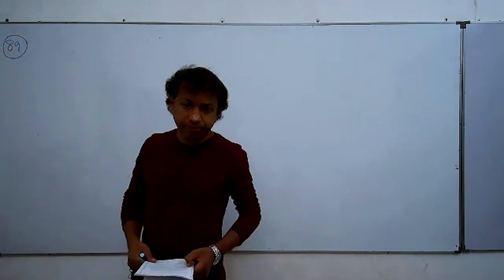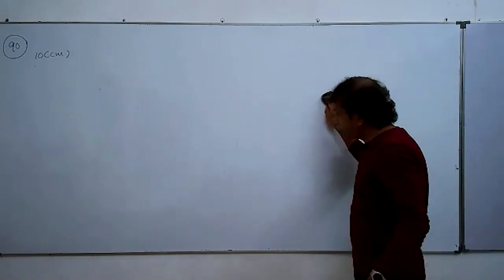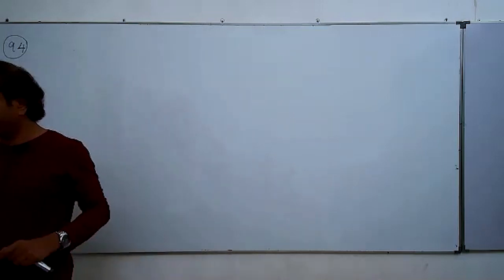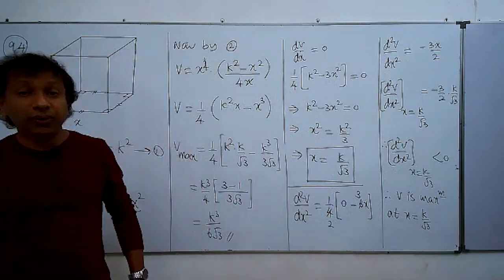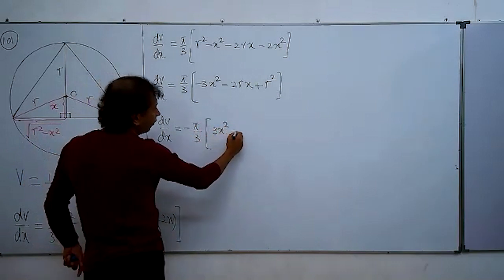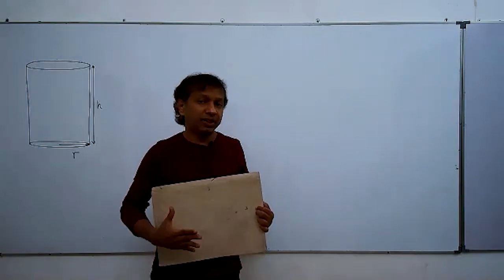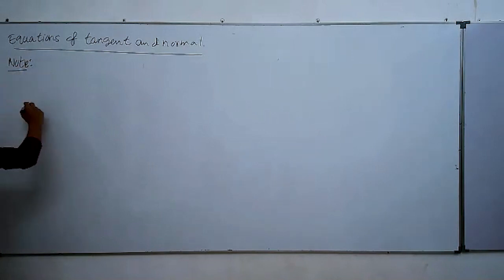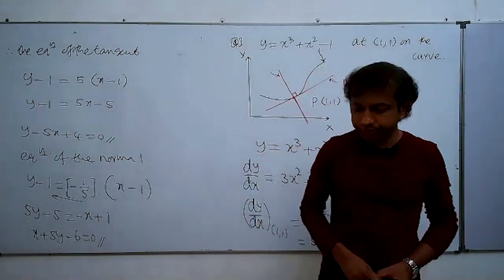2023 Combined Maths | Application Of Derivatives | Part - 4